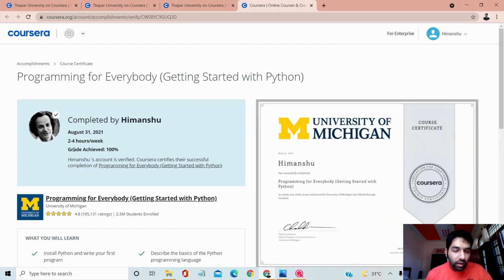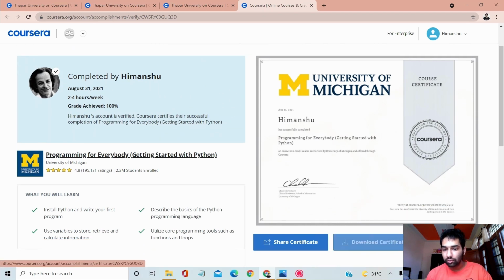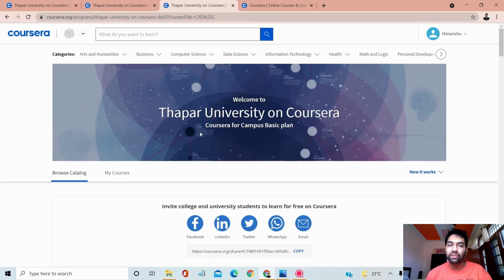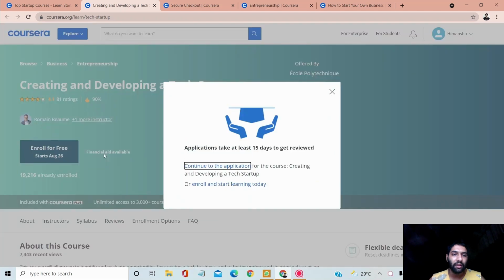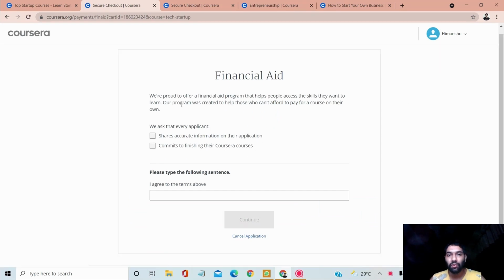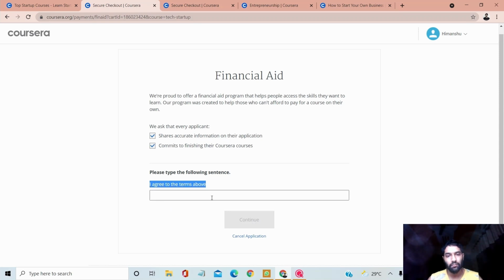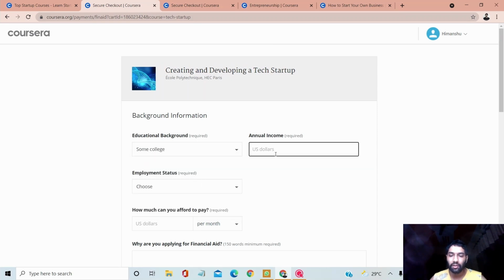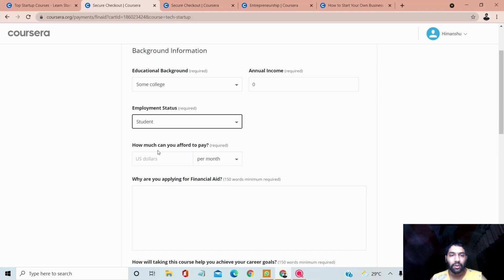How To Get Paid Coursera Course Certificates For FREE in 2021?🔥| Step by Step | Complete Guide!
How to get Coursera courses for free with FREE CERTIFICATES ?
I have shown detailed steps of how you can get free courses on Coursera with Proof 🔥🔥 I have also Shown My Free Courses and my FREE CERTIFICATES which I got after completion of the course without paying anything .
I assure this Video will help you more than enough if you want to get Free Coursera Course Certificates . So Make sure You watch till the End.

Timestamps
00:00 - Intro
00:33 - Doing a Paid Course/Free with No Cerificate option
01:09 - Method-1 of doing a Course for FREE ( By Your College Email )
02:18 - Giving proof of How I got FREE Course using Method 1
05:27 - Method-2 by  Financial Aid
08:32 - Outro

Freely Share your comments in the comments section below :)

Books-
Let Us C++
The Ride of a Lifetime
How to win Friends and Influential People
atomic habits

My Gear-
Collar Microphone
boAt wired Earphones
boAt Wireless neckband earphones
SpaceX T-Shirt